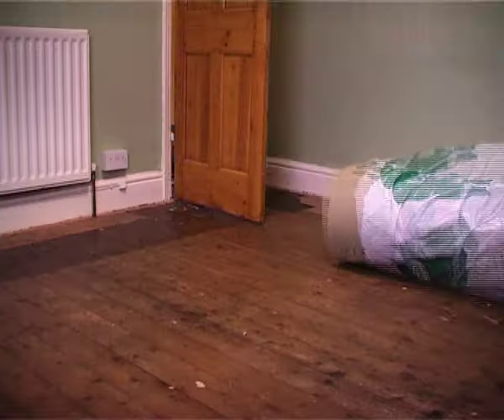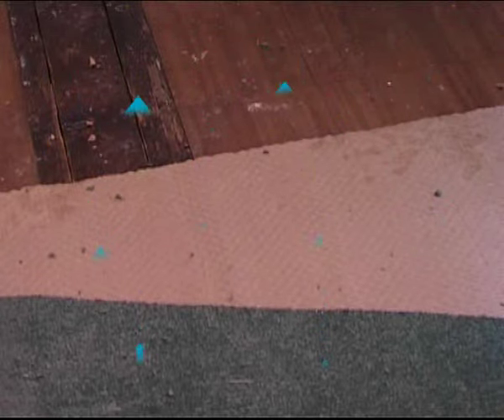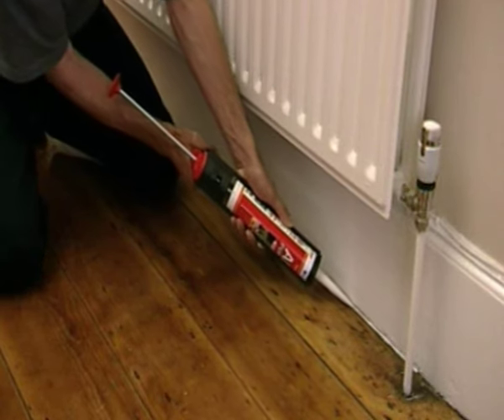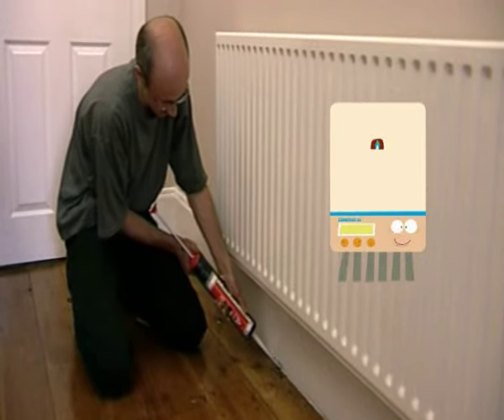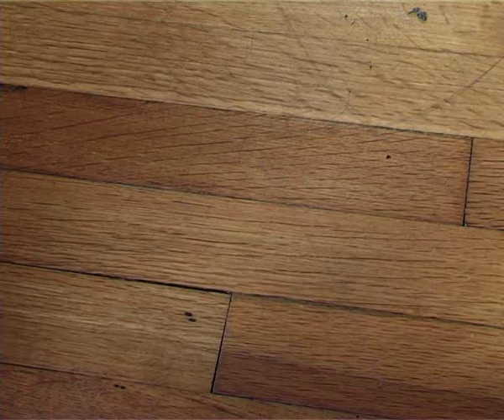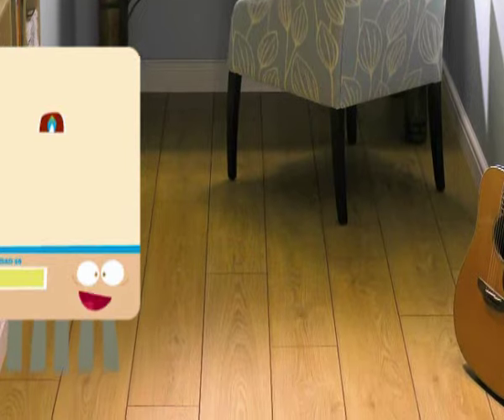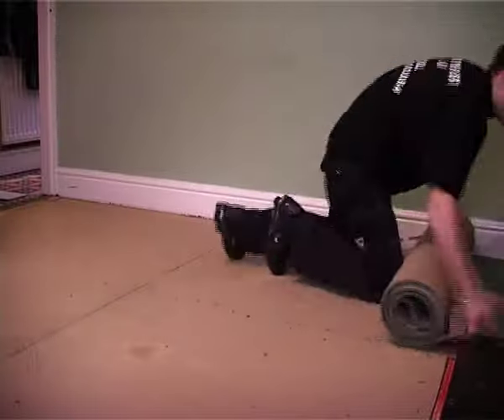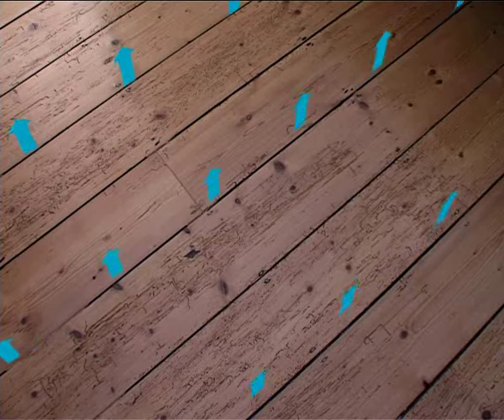Energy Efficiency: Floors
If you've ever stepped from your bed in the morning still half asleep only to leap back in again as soon as your warm pinkies touch the icy cold floor you'll know how a draughty home feels.

Gaps and draughts around skirting boards and floors are simple to fix yourself with a tube of sealant bought from most DIY stores.